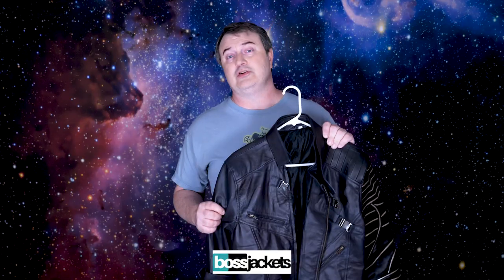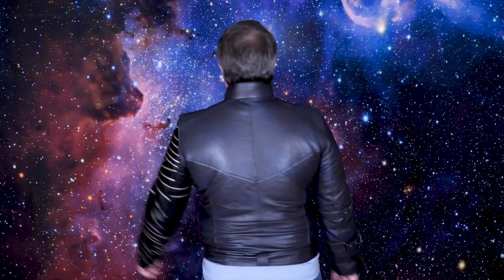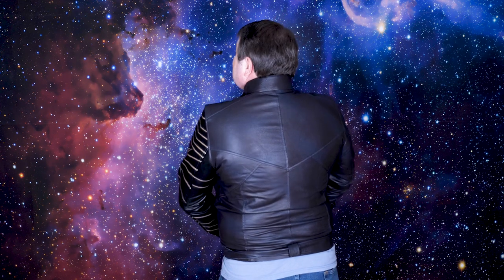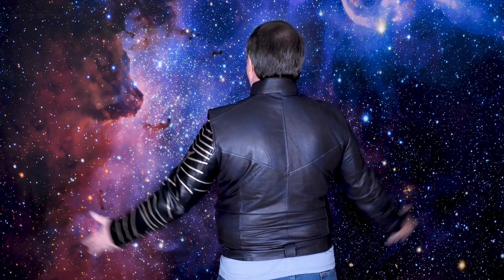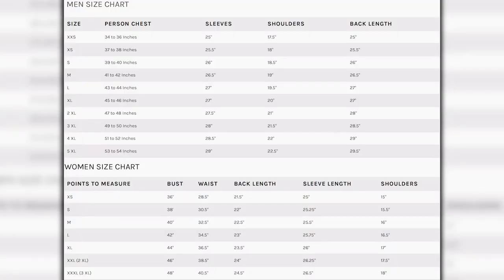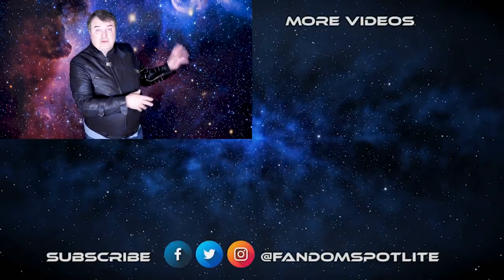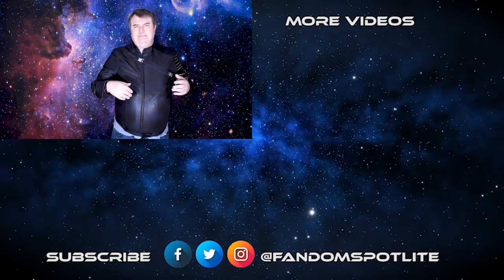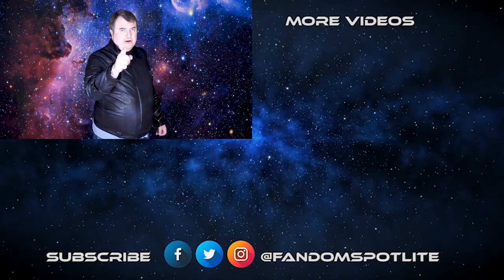FALCON and WINTER SOLDIER Bucky Jacket Review – Boss Jackets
From The Falcon and the Winter Soldier we are reviewing the Bucky Jacket from Bossjackets.com. This real leather jacket is perfect for those who want to wear a cool jacket in homage to Bucky Barnes or for those who wish to cosplay this Marvel character.

This jacket is available in the two colors worn in the show, a dark blue or brown, and has 2 outside and 2 inside working pockets. Available in sized from XXS to 6XL, this jacket is a great representation of the jacket worn by Sebastian Stan in the show. With the left arm patterned after his mechanical arm, adding a glove can complete the look for cosplay. Captain Kyle shows off the brown version of the jacket and gives you a point by point review of it.

If you’d like to get this jacket for yourself, you can find it using this link here: